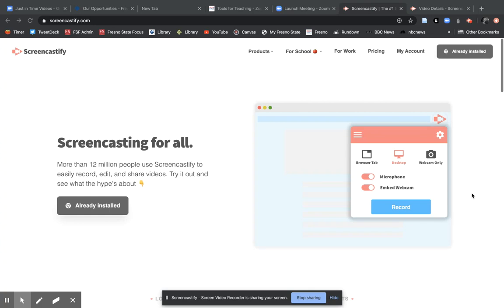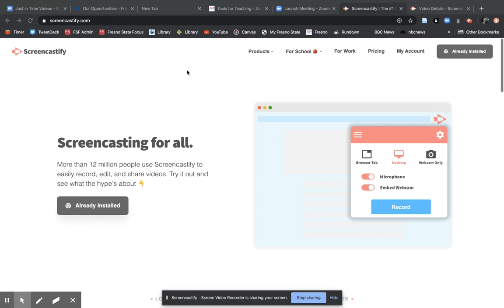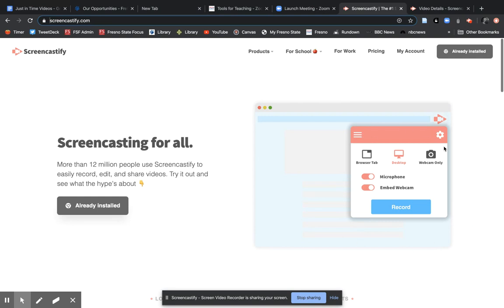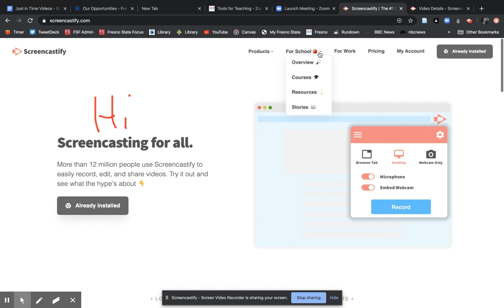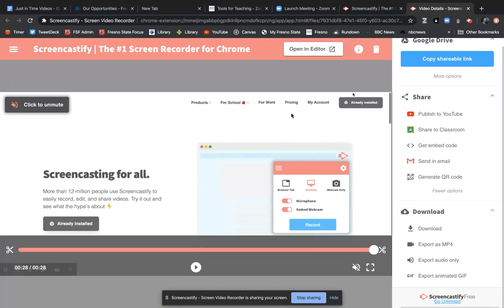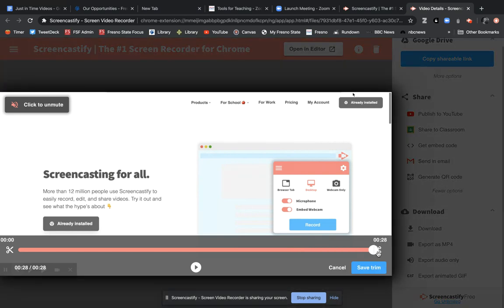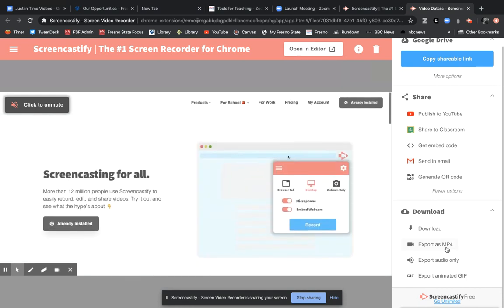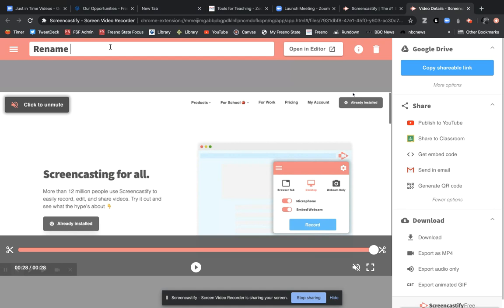Screencastify tutorial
How to Screencastify